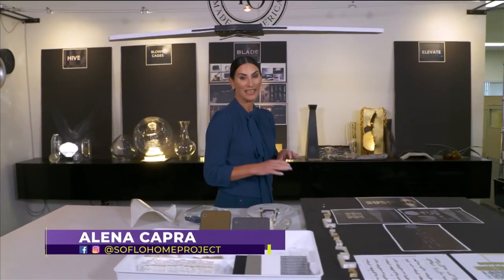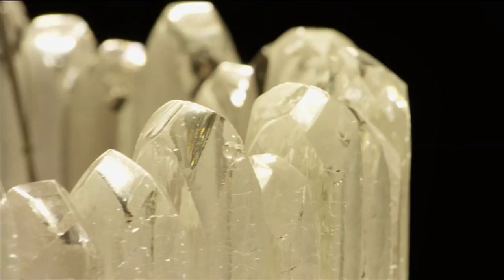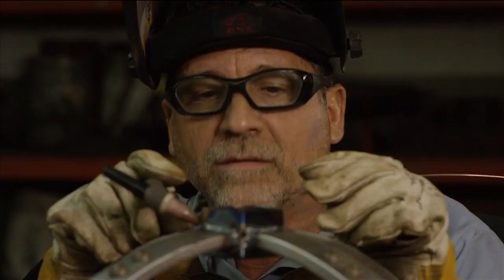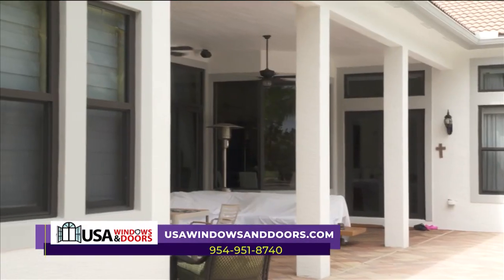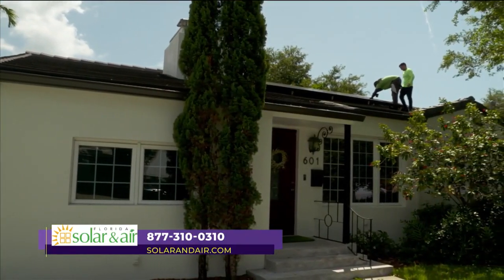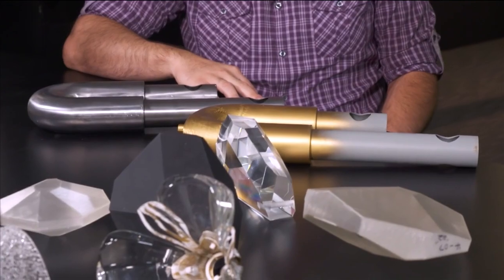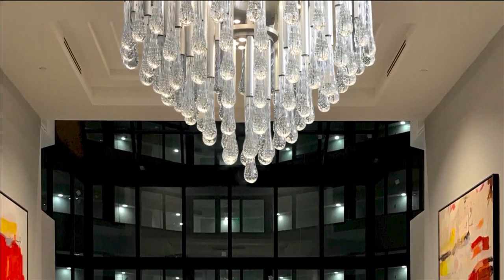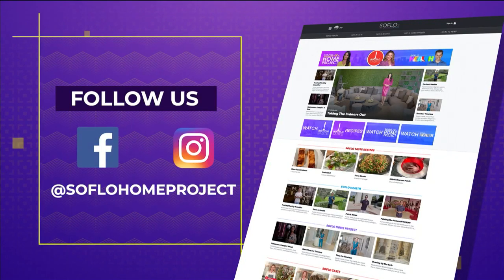The Fine Art Of Lighting Design Beautiful light fixtures are like jewels that complete your home...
Beautiful light fixtures are like jewels that complete your home décor.  Design Expert, Alena Capra, gives you an inside look at a Miami company that elevates lighting design and manufacturing to an art.